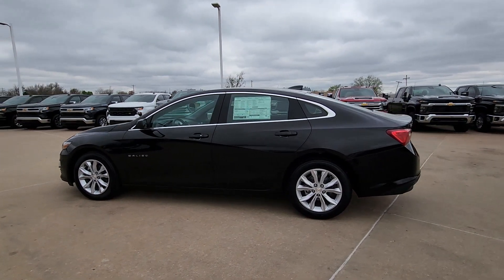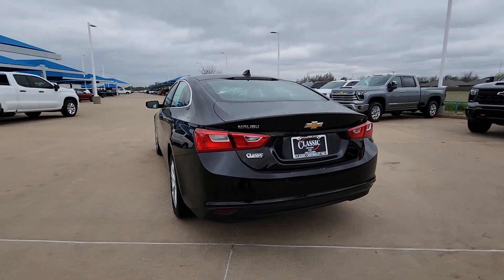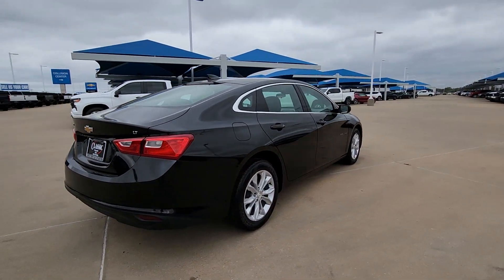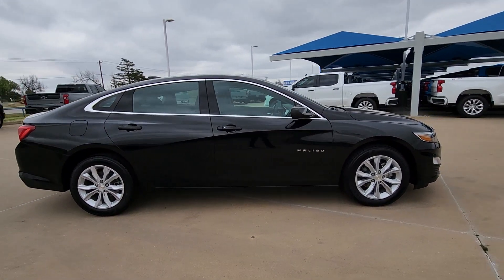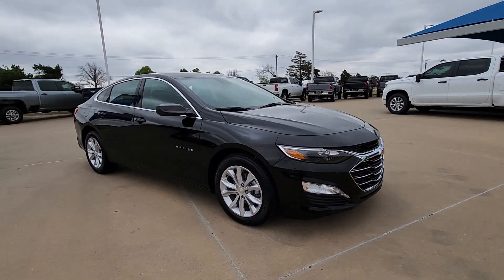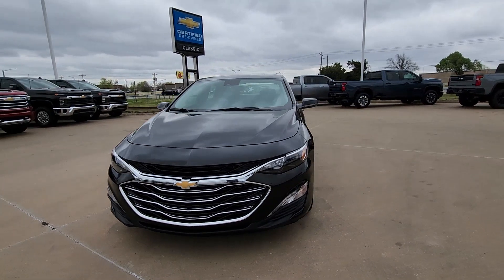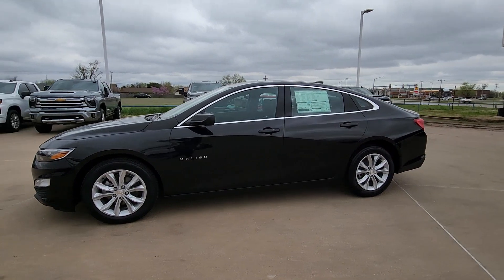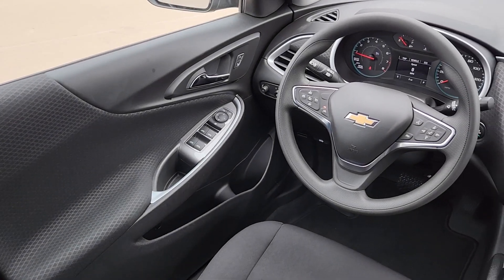2024 Chevrolet Malibu LT OK Oklahoma City, Yukon, Yukon, Edmond, Norman, Mustang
New 2024 Chevrolet Malibu LT available at Classic Chevrolet NW EXPY located in 8900 Northwest Expressway, Oklahoma City, OK, 73162. Servicing the Oklahoma City, Yukon, Yukon, Edmond, Norman, Mustang area.

Get a feel for the  2024  Chevrolet Malibu. The Chevrolet Malibu: The sophisticated 4-door midsize that blends luxury and efficiency with safety and sporty handling.